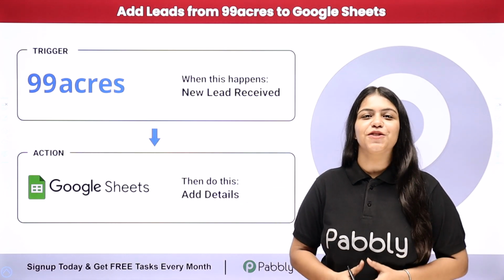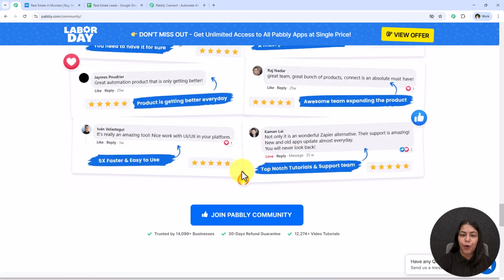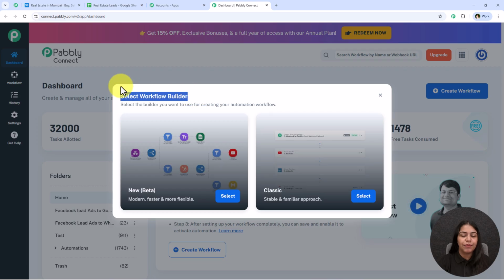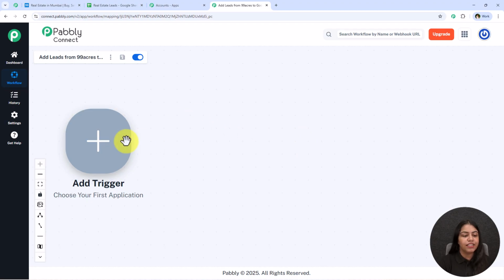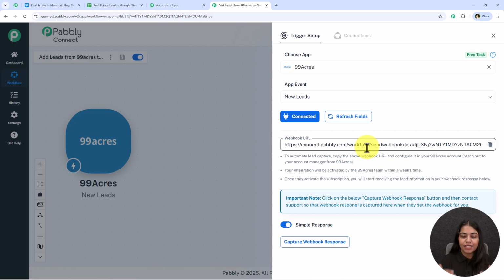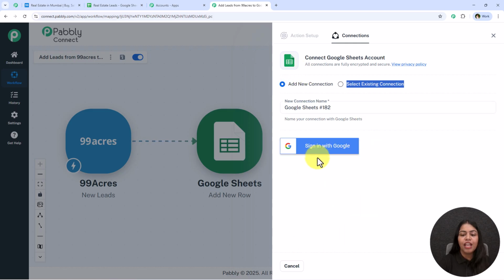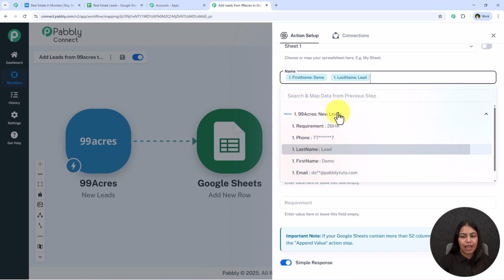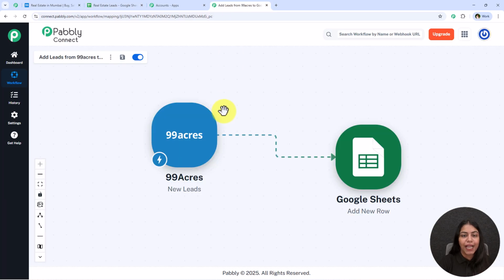How to Add Leads from 99acres to Google Sheets | Real Estate Leads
Automatically add leads from 99acres to google sheets in just a few easy steps. this tutorial is perfect for real estate agents and businesses who want to manage and organize property leads efficiently. by automating lead collection, you can save time, keep your data updated in real time, and focus on converting leads into sales. follow our step-by-step guide to set up seamless automation between 99acres and google sheets. ideal for real estate professionals aiming to boost productivity and streamline lead management.

Use Case:-

I run a real estate agency and generate property inquiries through 99acres. When a potential buyer or tenant submits their details (name, phone number, email, property preference), I want these leads to be automatically captured into Google Sheets.

Benefits of Pabbly Connect:

1. Automation: Save time, money, and resources by automating tasks.

2. Integration: Connect various web services to create efficient workflows.

3. Security: Enjoy industry-standard security for your data.

4. Scalability: Easily add new applications and services to your workflow.

5. Cost-effective: Choose from plans suitable for different business sizes, with no charges for internal tasks.